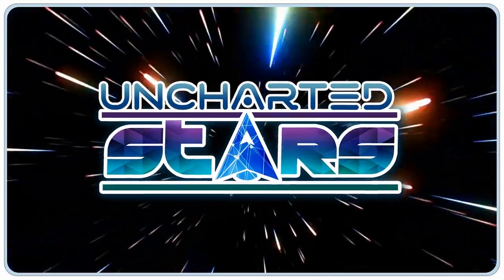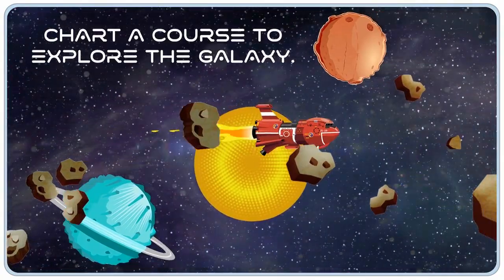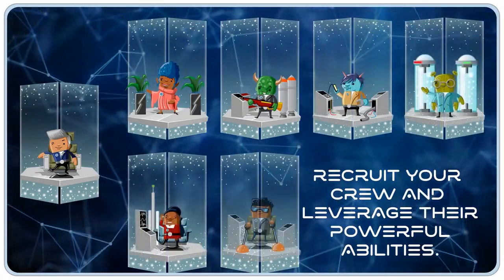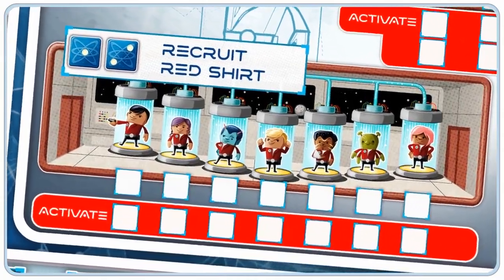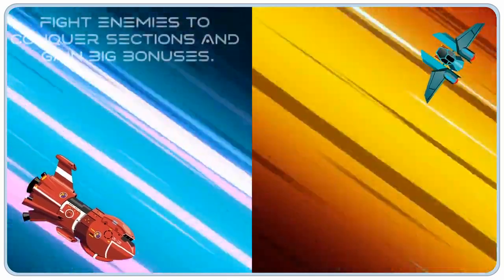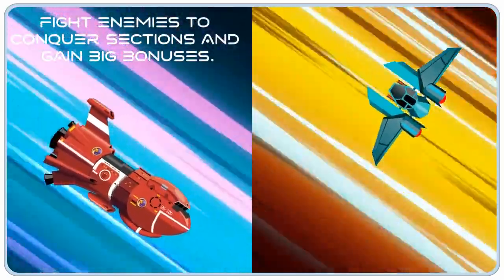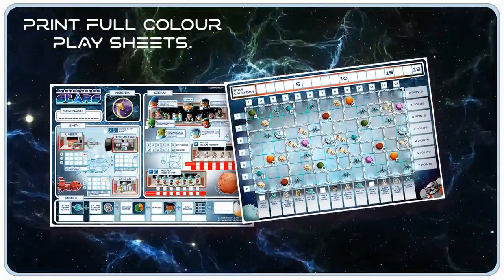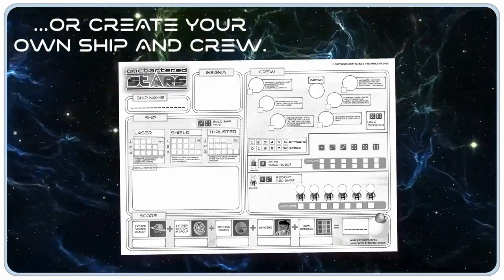Uncharted Stars - game trailer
Uncharted Stars is a print-and-play roll-and-write game that is playable for 1 to an infinite amount of players. The game is played over 18 rounds, with each round called a Star Calendar Day. Each player takes on the role of a captain of a small spaceship, and has 18 Star Calendar Days to explore as much of the galaxy as they can. Throughout the game, players will hire crew, visit planets, defeat enemy ships, fly through asteroid fields, and upgrade their ship.

The winner is the player who has most successfully explored the galaxy and hired the best crew.